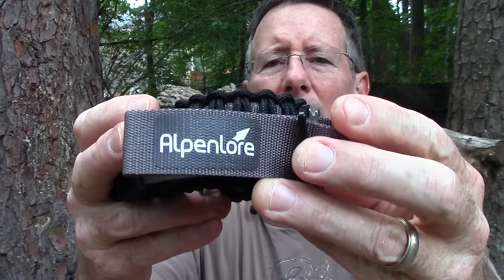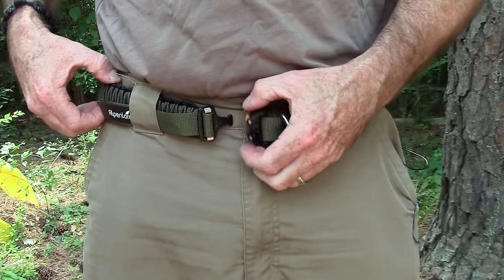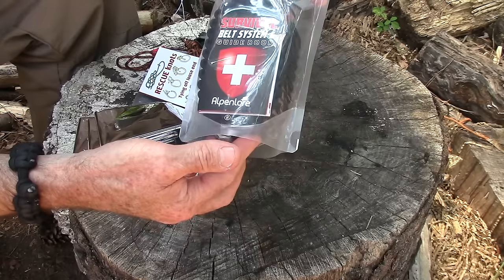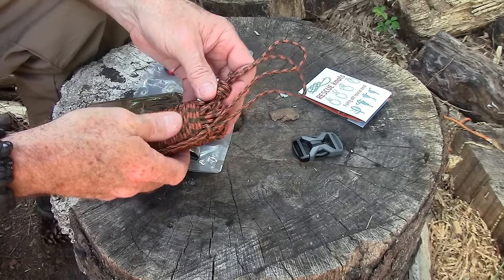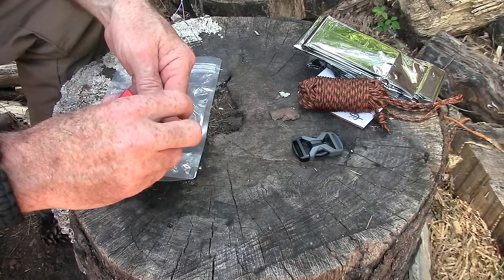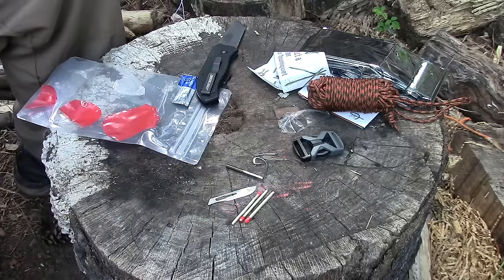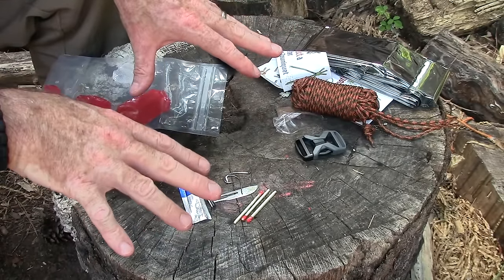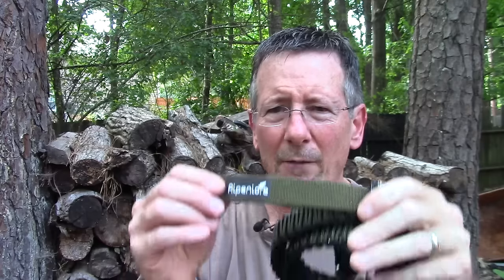Alpenlore Survival Belt - Survival Kit Videos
The Alpenlore Survival Belt is a survival kit you wear, with 50' of 550 paracord, a thermal space blanket, a firesteel and a mini survival kit. It comes in a bunch of cool colors and a choice of genuine Cobra buckle or lightweight polymer buckle. survival kit

*** NOTE: There IS a striker for the matches on the knot guide. My mistake ;-(